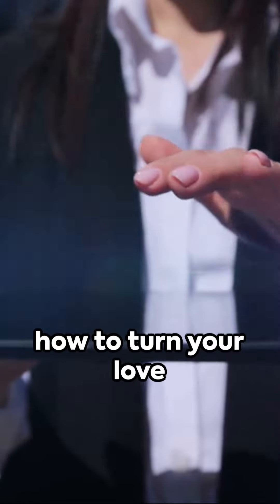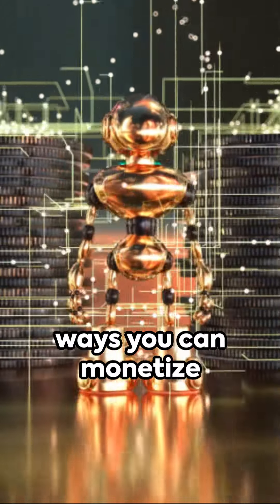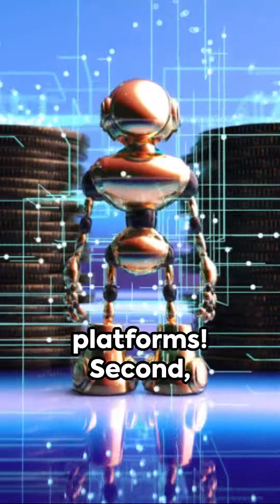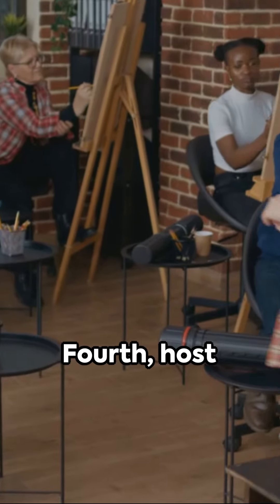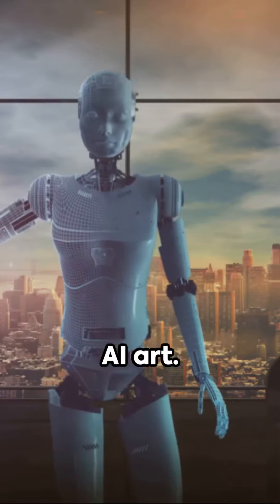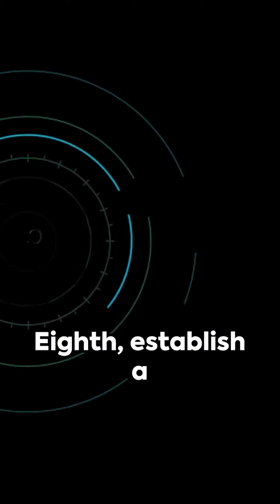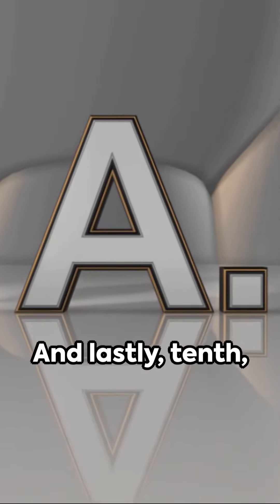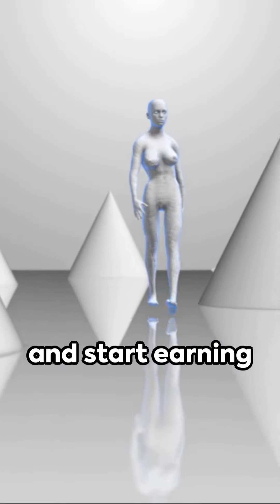Monetize Your AI Art: 10 Creative Ways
***This video was created using AI via the iOS app InvideoAI***

“In this exciting video, we dive into the fascinating world of generative AI image creation and explore how this cutting-edge skill can be turned into a lucrative income stream. Join us as we unveil 10 innovative methods to monetize AI art, presented in a fun and engaging way suitable for all audiences.

Discover the endless possibilities of generative AI and how it can revolutionize the art industry. Whether you are an aspiring artist or a curious enthusiast, this video is a must-watch to unlock the secrets of earning money from your AI creations.

From selling AI-generated artwork on popular online platforms to collaborating with brands and creating custom pieces, we cover it all. Our expert tips and strategies will empower you to turn your passion for AI art into a profitable venture.

Not only will you gain valuable insights into the realm of generative AI, but you'll also learn practical techniques to market and showcase your artwork effectively. We share insider knowledge on how to leverage social media, build a strong brand presence, and attract potential buyers to maximize your earning potential.

Join us on this captivating journey as we prove that AI art can be a game-changer for artists and enthusiasts alike. Don't miss out on this opportunity to learn how to transform your passion into an income-generating skill.

Get ready to embark on a profitable adventure in the fascinating world of AI art monetization.”

Learn to create your own stunning images using Generative AI for FREE🆓
Master the #1 AI Image Generator known as Midjourney ⛵️